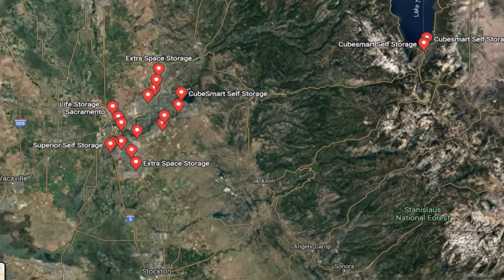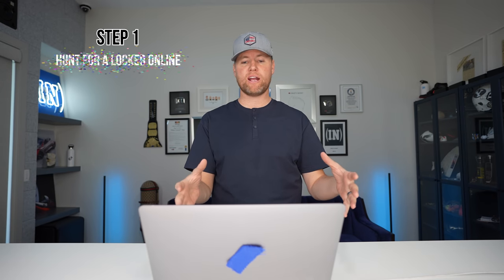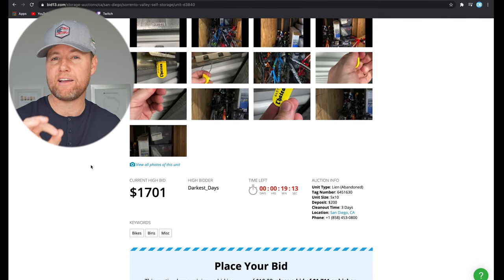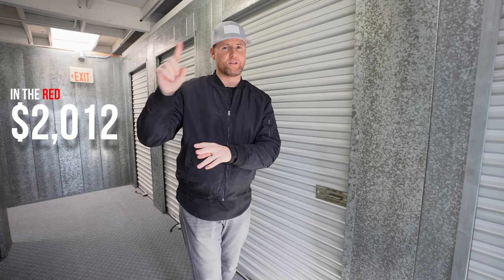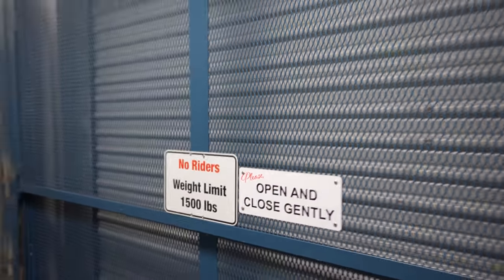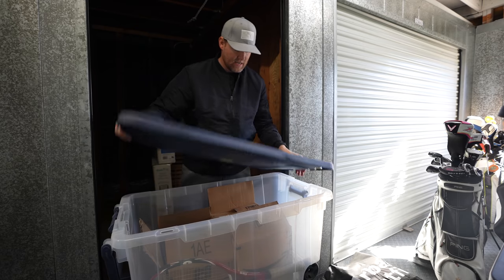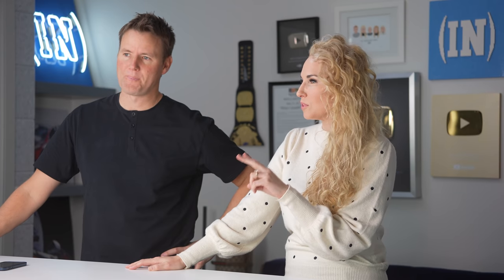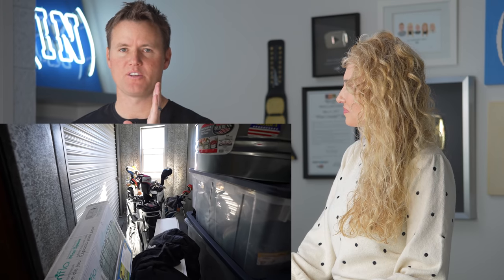This Side Hustle Can Make You Money!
Sharing my top 3 tips on how to flip a storage unit!

Is this something YOU would want to try out?